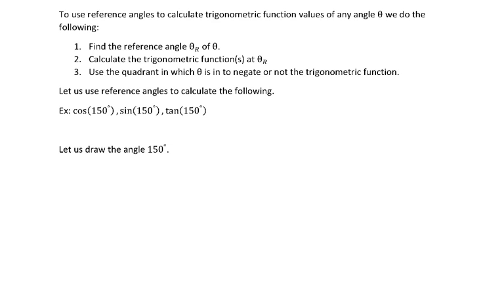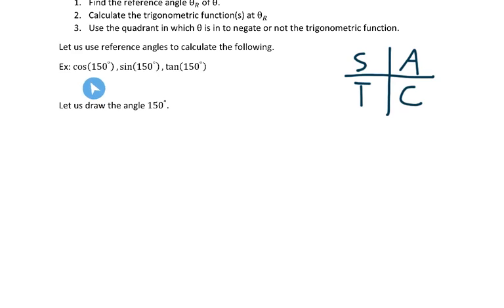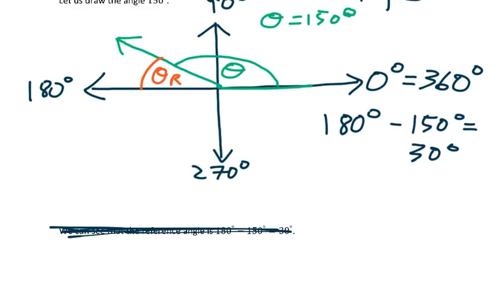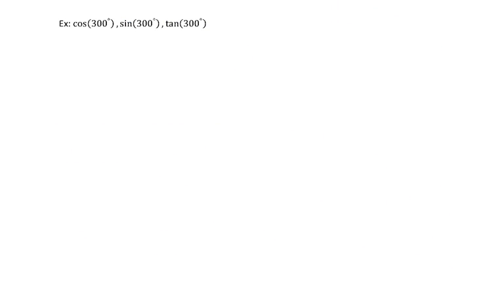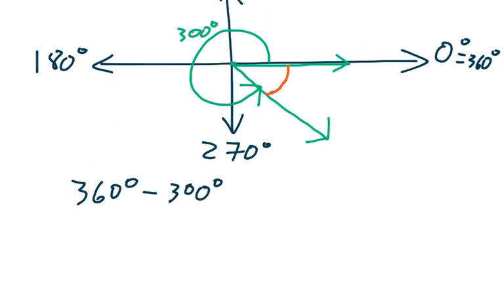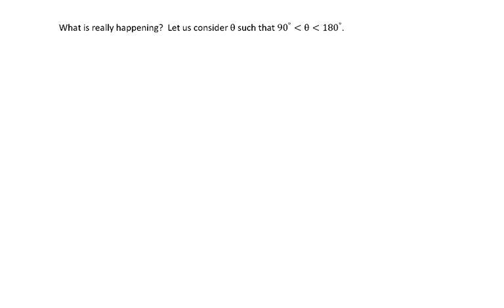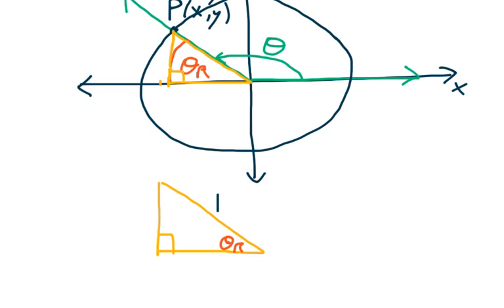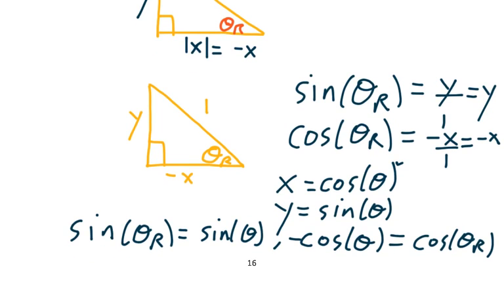Section 6 2 Part 10